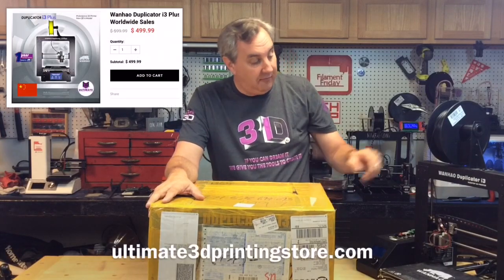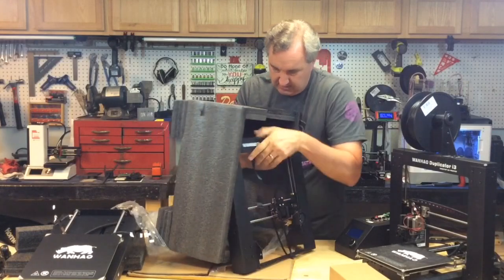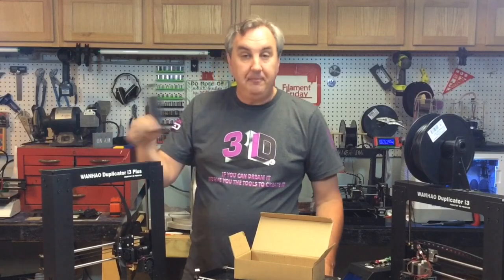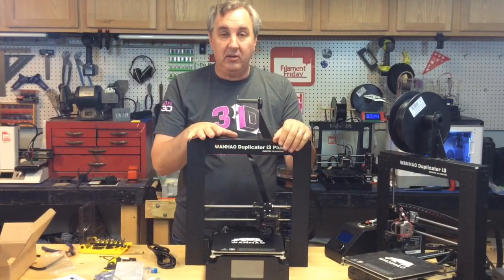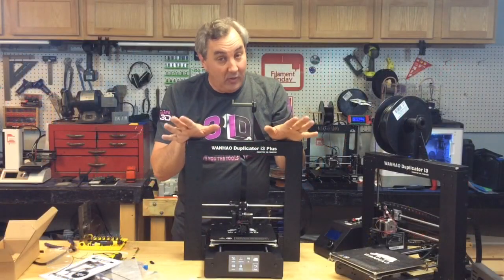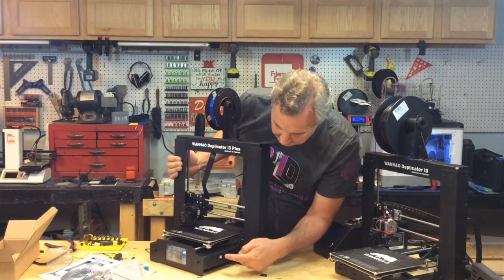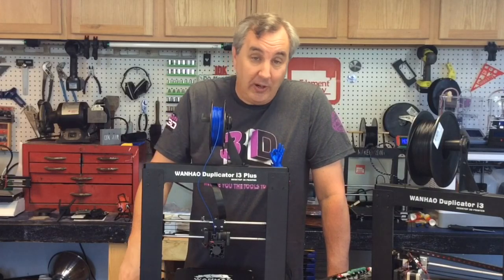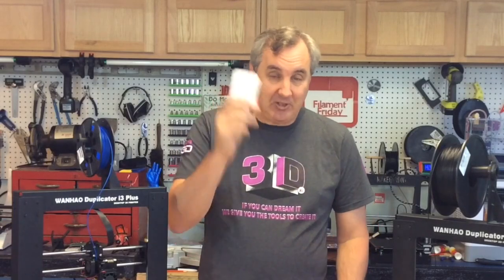3D Printing Filament Friday #83 - WanHao Duplicator I3 Plus 3D Printer Unboxing and Review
Chuck unboxes, sets up and does a first print on the Wanhao I3 Plus 3D printer from the Ultimate3DPrintingStore.com. He takes you through the assembly process and gives you his opinion and summary of the printer while he works towards getting it to print that first sample 3D print.

Chuck's Arduino Book:

Chuck's 3D Print Book:

Send Self Addressed Stamped Envelope to:
Electronic Products
P.O.Box 251